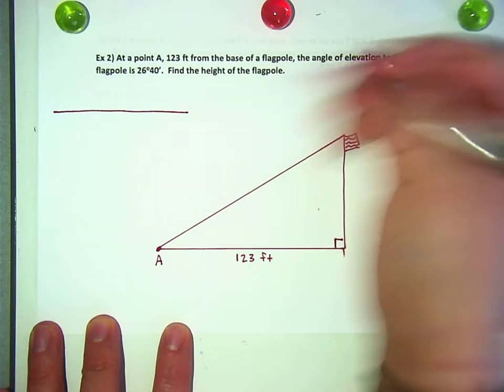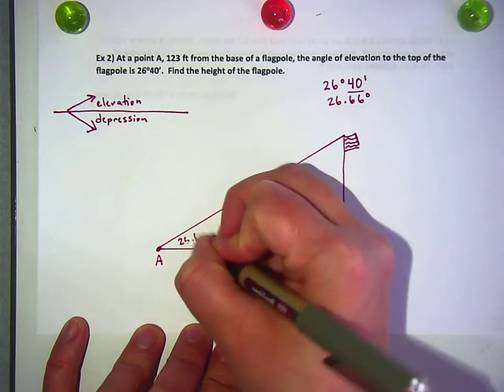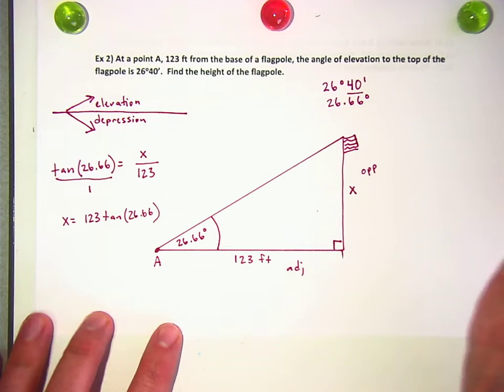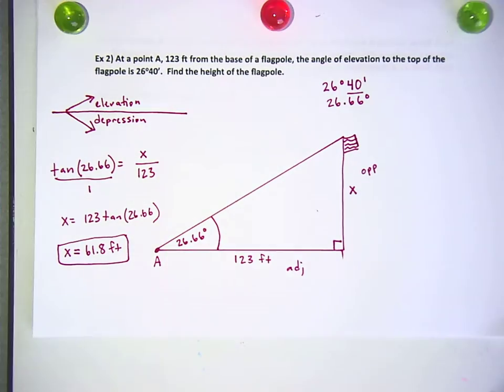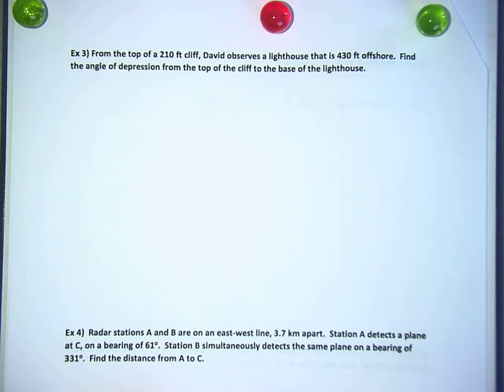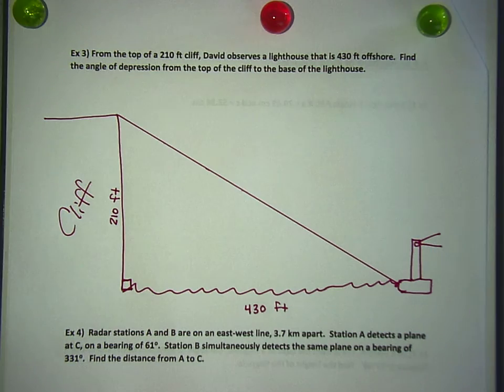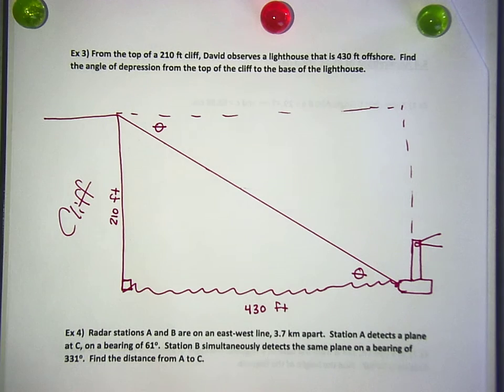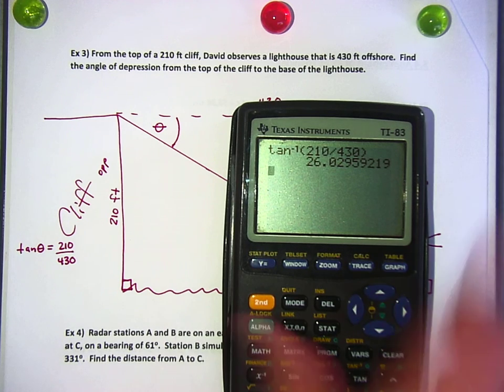11/8 Advanced Math (Part 2)